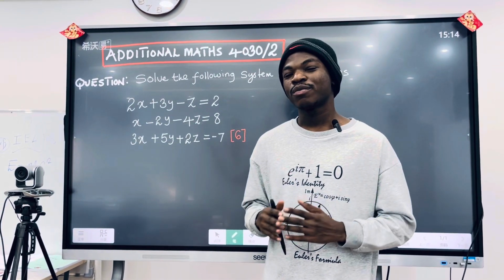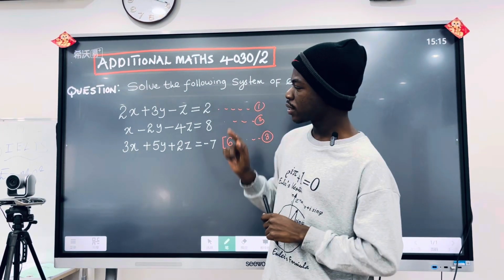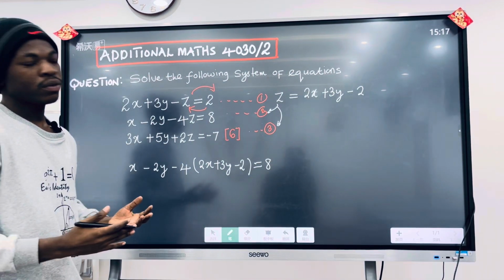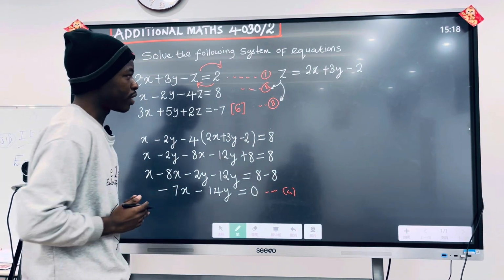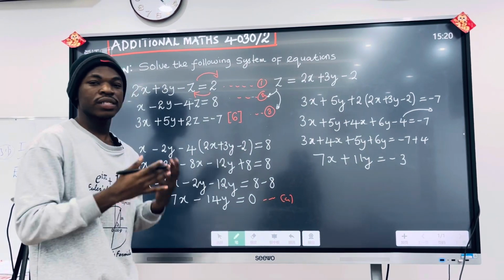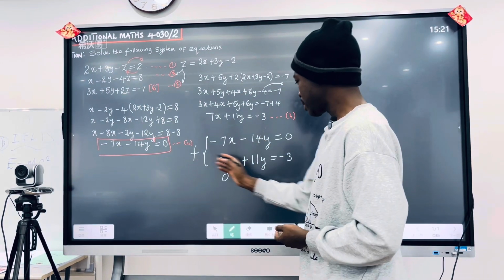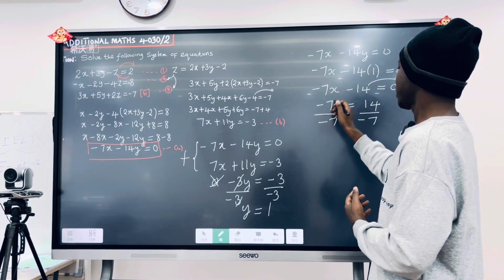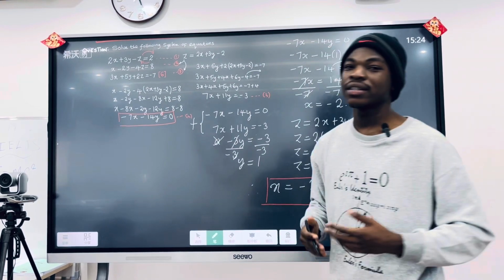SIMULTANEOUS EQUATIONS WITH THREE VARIABLES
In this video, we are going to solve system of equations with three variables using substitution method.